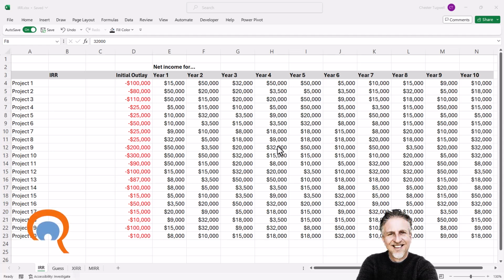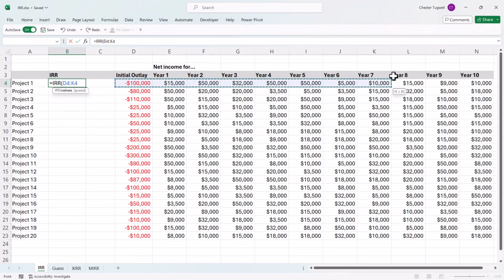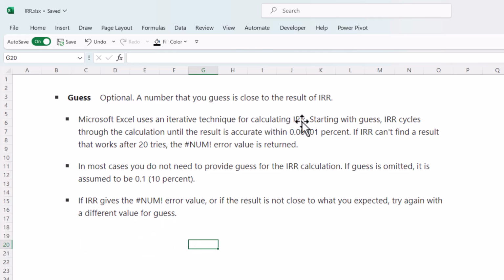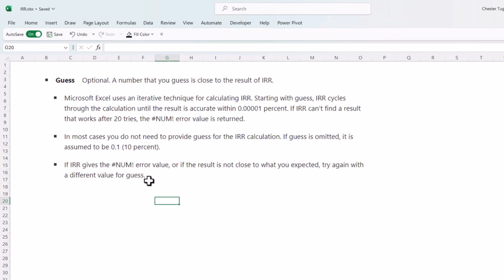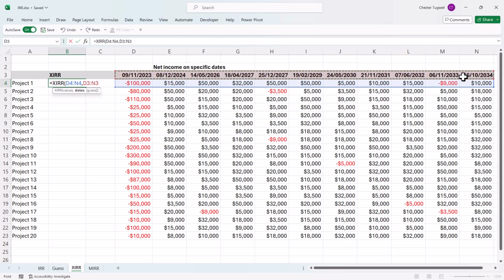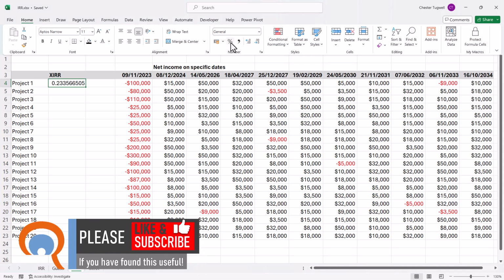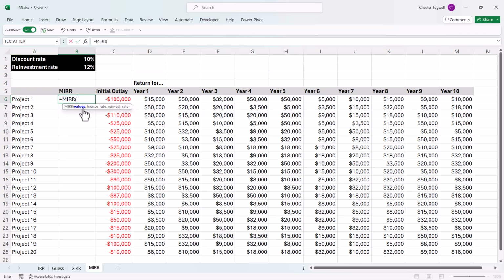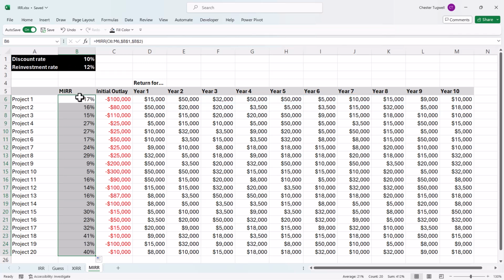IRR Calculator Using Excel Formula | IRR vs XIRR vs MIRR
In this Microsoft Excel video tutorial I explain how to calculate the internal rate of return using the IRR function. IRR  is used when the income is received over evenly spaced time periods such as every year or every month.  XIRR is used when you receive income on specific dates over irregular periods.
MIRR is used when you when you want to include a discount rate (finance rate) and an income interest rate.

🕰️Timestamps
00:00 Use IRR when the income is received over regular periods (every month or year)
00:43 Understanding the 'Guess' argument
01:31 Use XIRR when the income is received over irregular periods (specific dates)
02:45 Use MIRR when you want to specify a finance rate and a reinvest rate